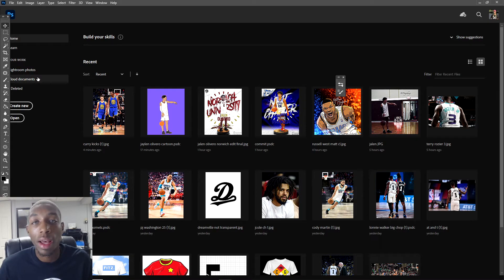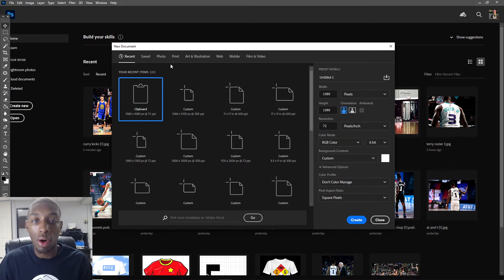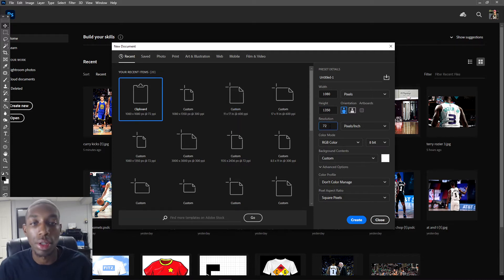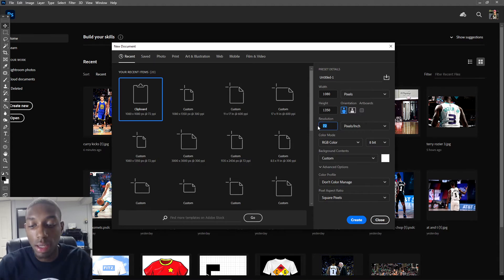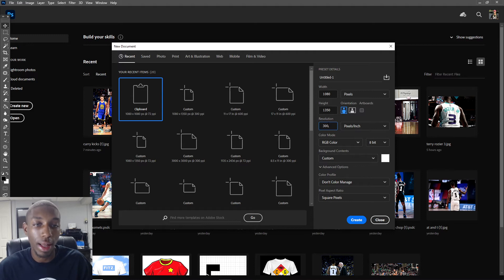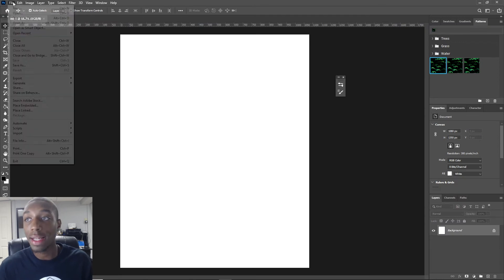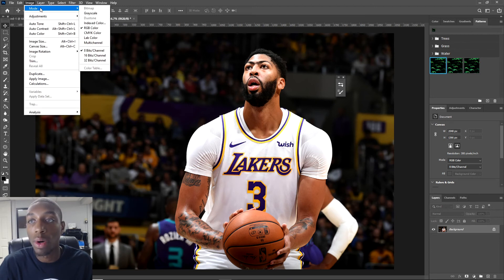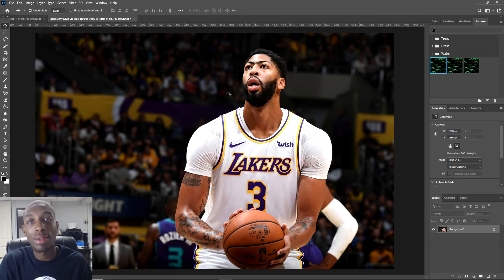Best Photoshop Canvas Settings For High Quality Design + Prints! | Social Media Post | Cal So Scoped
In this Photoshop tutorial video I give my insight on the best Photoshop canvas settings for you to optimize your great design work for things such as print, social media (instagram, twitter, etc.)! I hope this helps alot of designers / content creators and be sure to leave feedback / questions! 😁